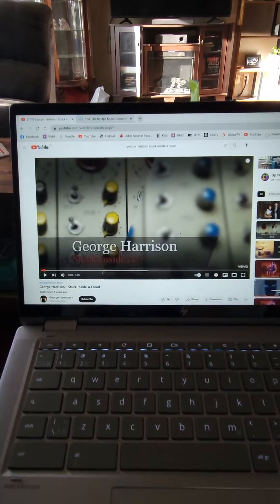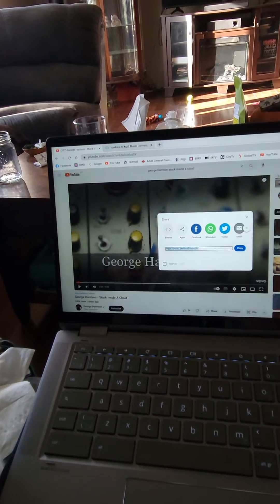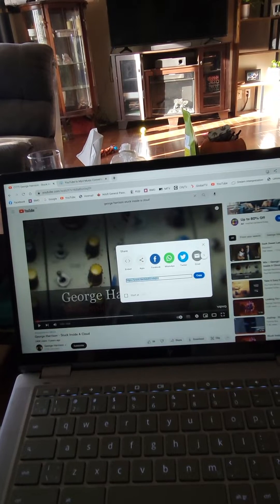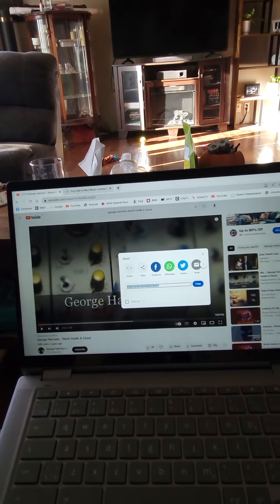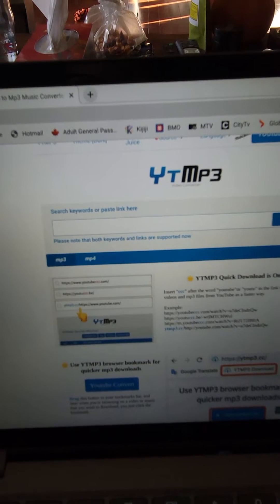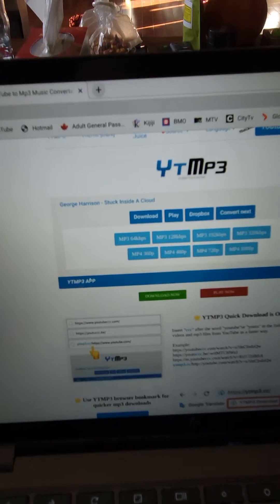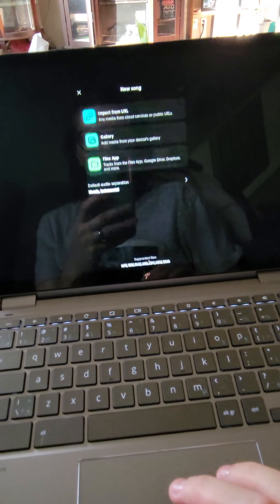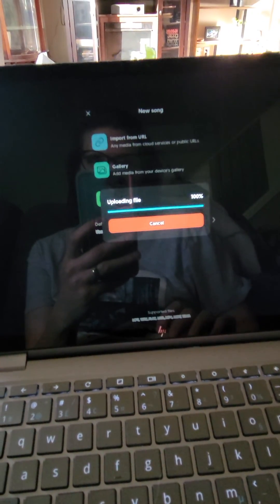**Update!! How to upload songs to smule**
There was a change in the Moises app that no longer let's you directly copy and paste links. You now have to convert the video to an mp3 file, and upload that file to the Moises app. In this video, I show you the website I use to do that.